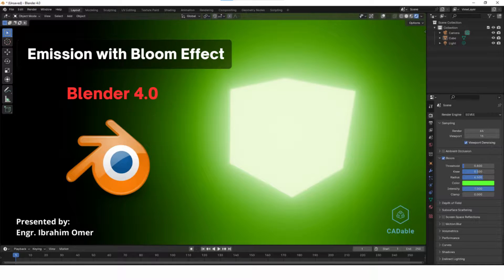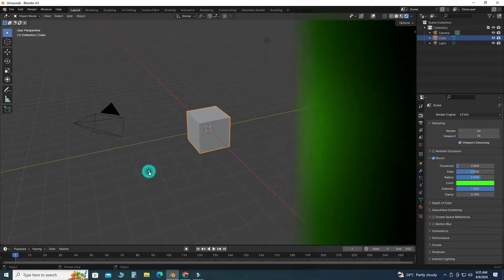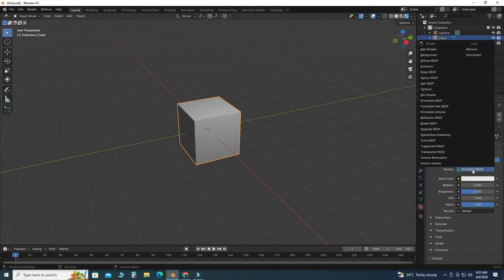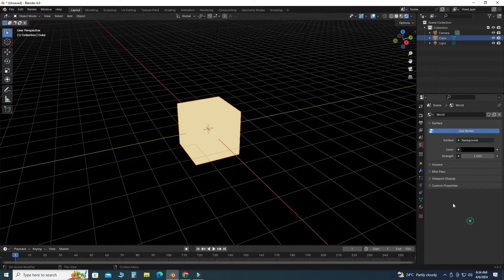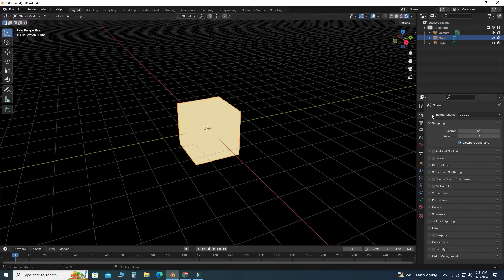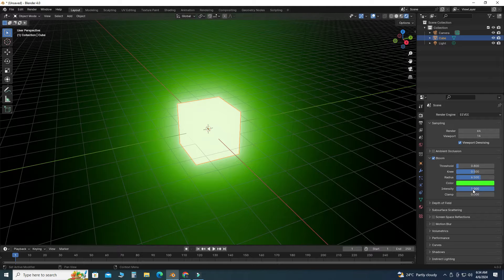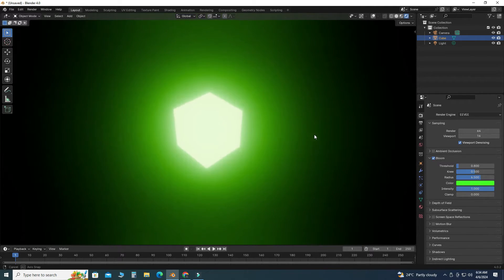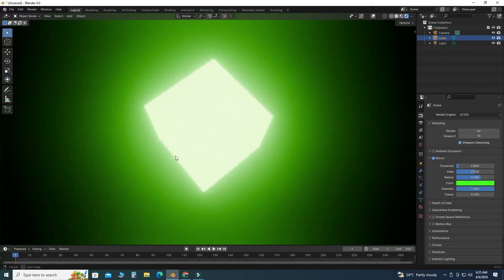Glowing Objects in Blender 4.0 | Blender Emission with Bloom Effect | Bloom in EEVEE | CADable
Glowing Objects in Blender 4.0 | Blender Emission with Bloom Effect | Bloom in EEVEE | CADable | CADable tutorials

Hi friends welcome back to CADable. This is Engr. Ibrahim Omer. In this video, we'll explore how to make objects glow using Blender 4.0. Starting with the basic default cube, you'll learn how to use emission shaders to add vibrant light to your scenes.

Learn how to create stunning glow effects by applying the bloom effect using the EEVEE render engine. This simple yet powerful technique will bring your 3D creations to life with captivating luminosity.

Chapters of the tutorial:

0:00 – Introduction
0:16 – Applying Emission (Material Properties)
0:34 – Changing Background (World Properties)
0:44 – Applying Bloom Effect (Render Properties)
1:07 – Conclusion

Whether you're new to Blender or a seasoned user, this tutorial offers valuable insights that will help enhance your 3D artwork. Join us on CADable and discover the magic of glowing objects in Blender!